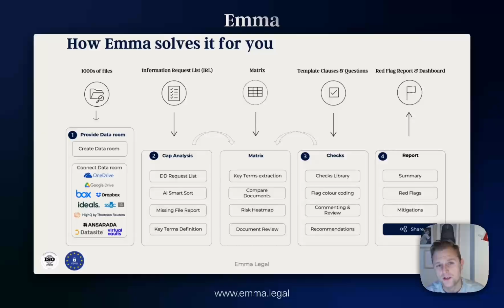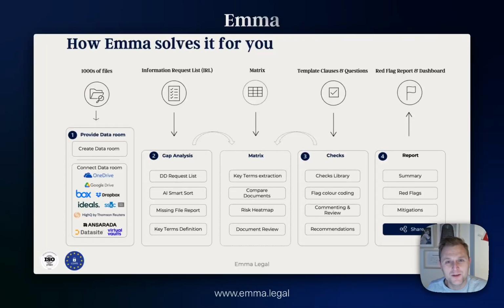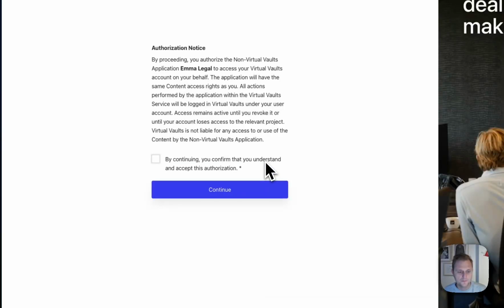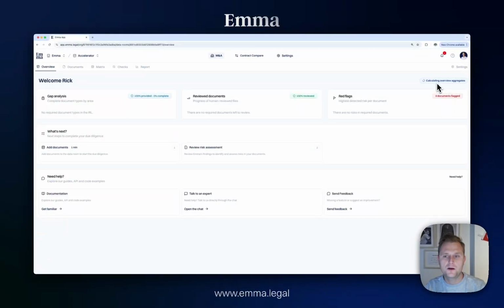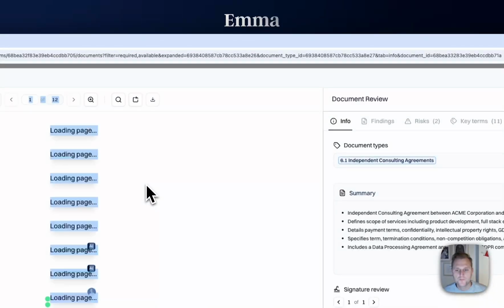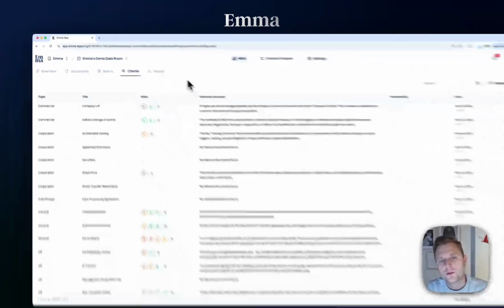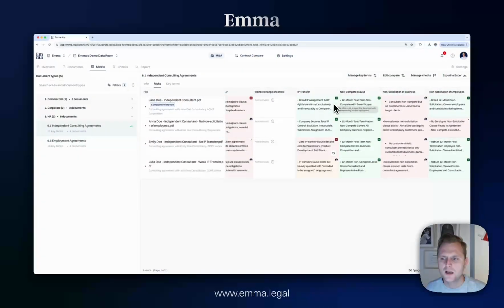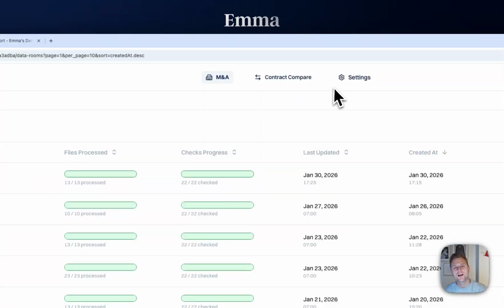Q1 2026 - Platform Overview Emma Legal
An overview of the Emma Platform for Legal Due Diligence with AI explained by CEO, Rick van Esch.